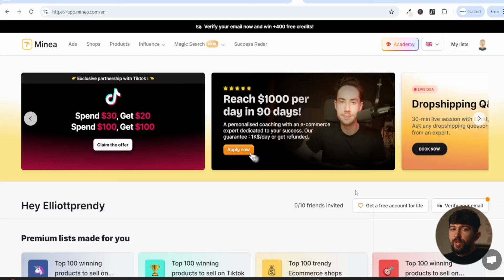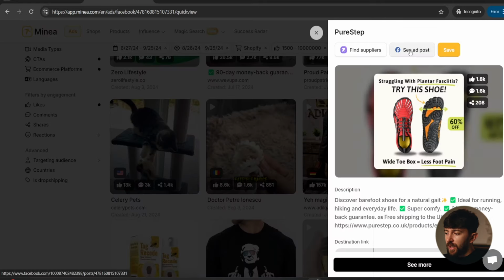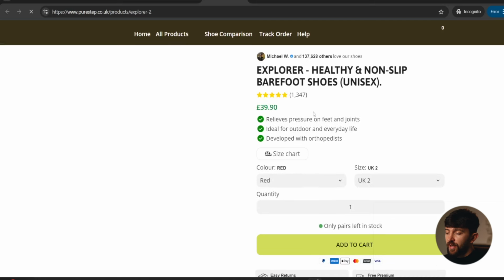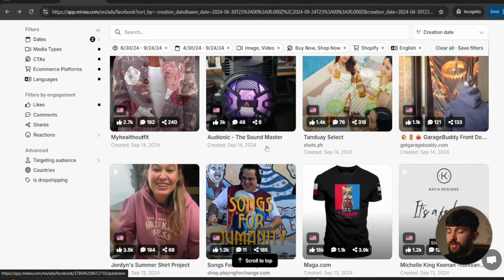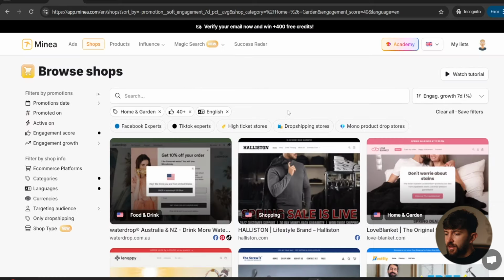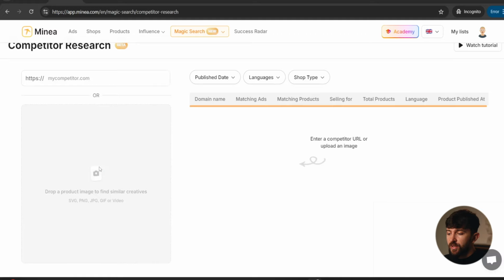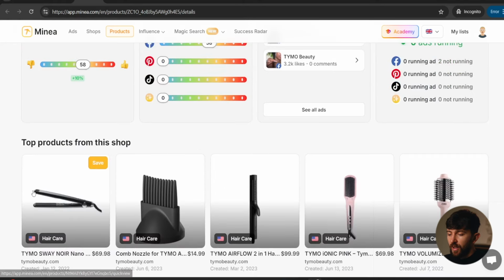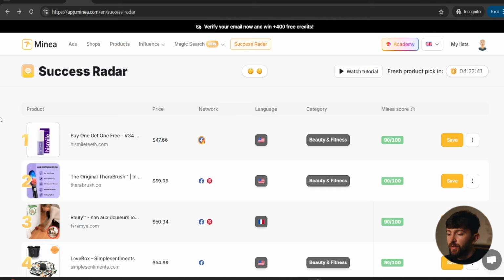Minea Tutorial (2025) - Find Winning Dropshipping Products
Learn the ins and outs of finding winning Shopify Dropshipping products using Minea.

00:00:00 - Intro
00:01:10 - Minea Daily Lists & Products of the week
00:02:27 - Using Minea Ad Spy Tool
00:11:32 - Finding Niche Stores with Minea
00:13:58 - Finding Ad Creatives & Competitors with Minea
00:17:56 - Minea Product Recommendations